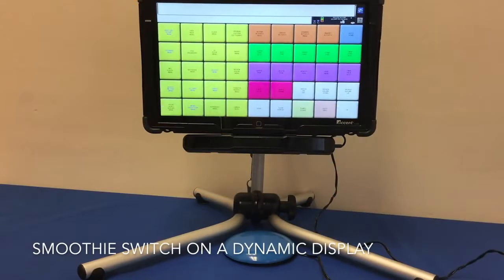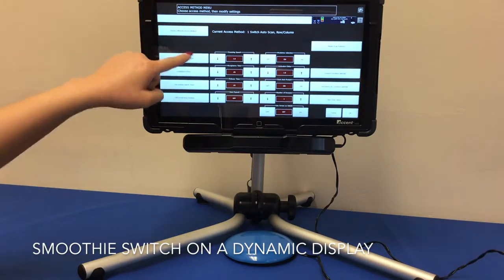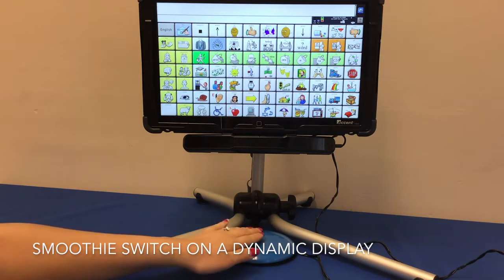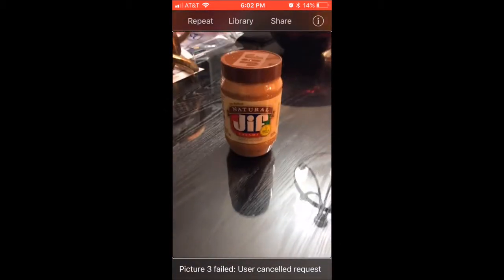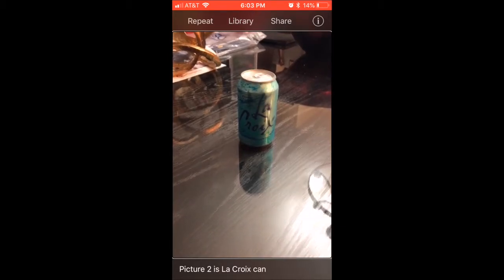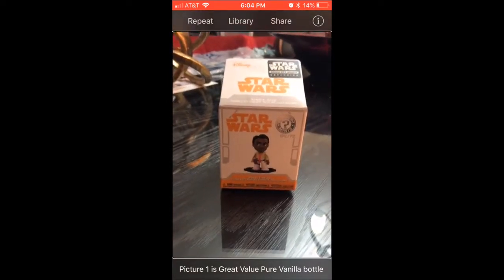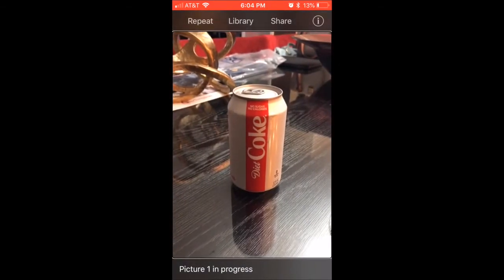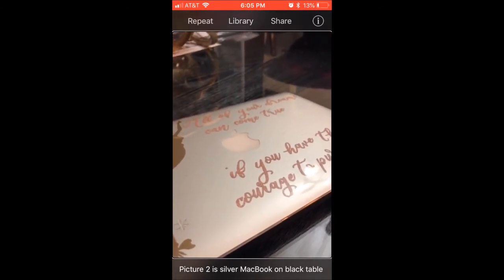FAAST SFRDC Switch Demo May 22nd 2018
FAAST is The State of Florida's Assistive Technology Program.
We advocate for and provide services to Floridians with Disabilities.